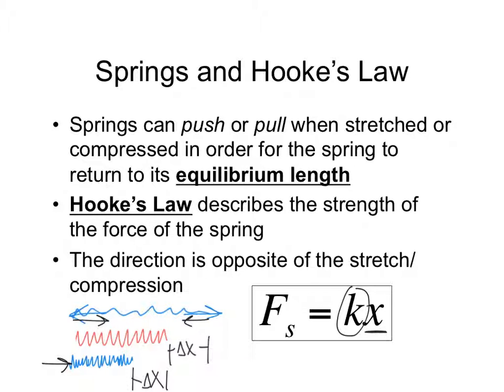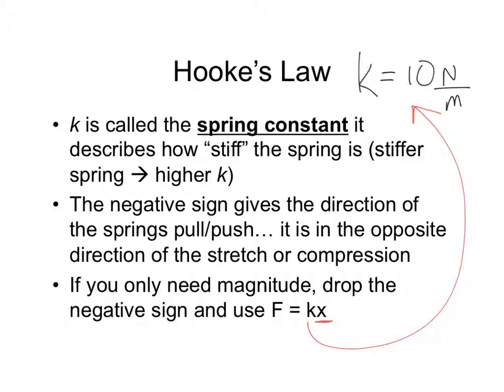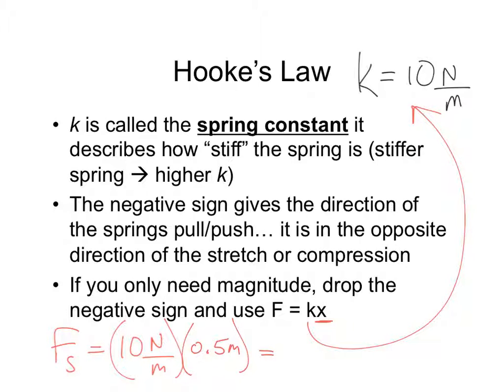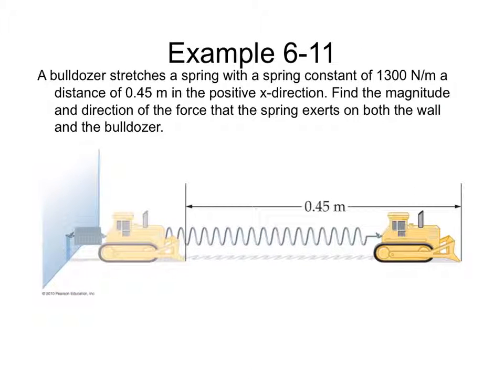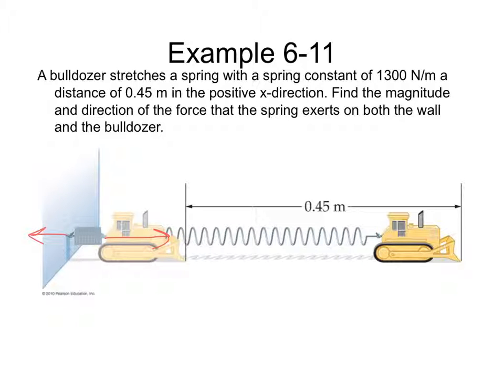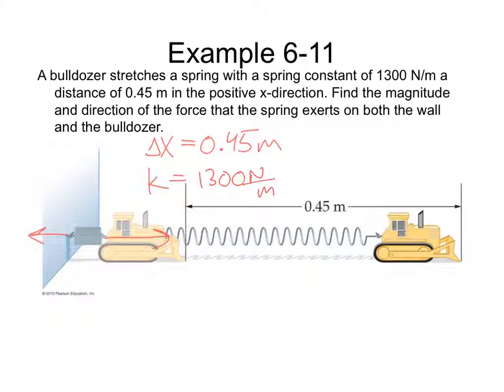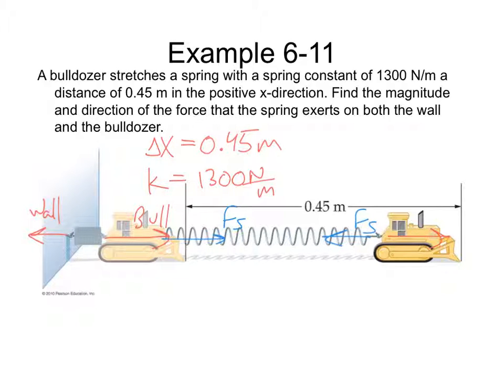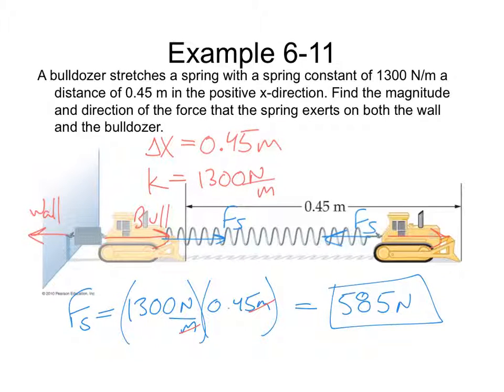Hooke's Law & Bulldozer problem